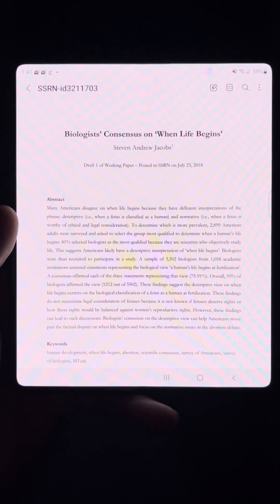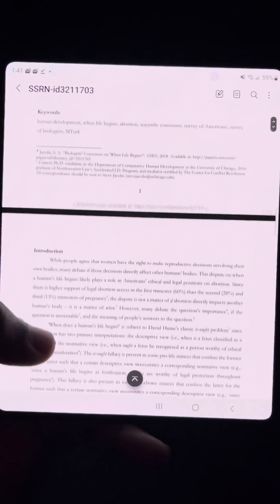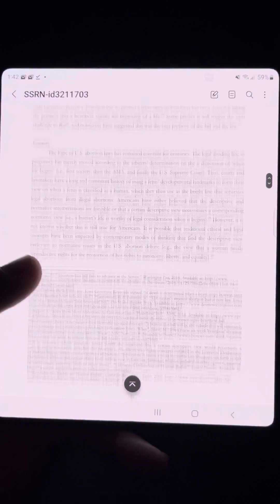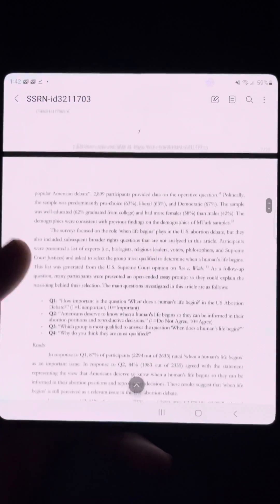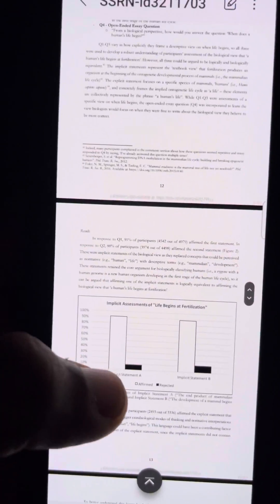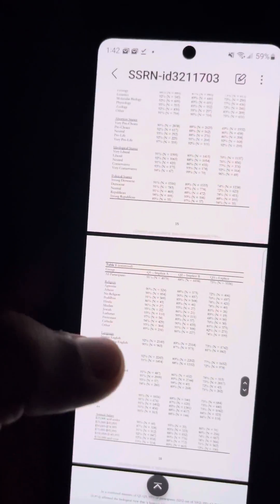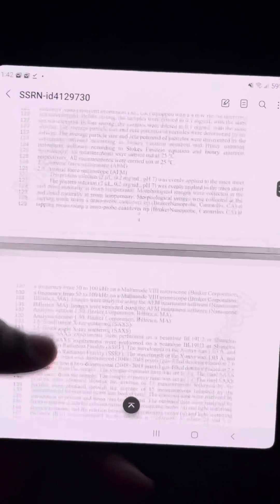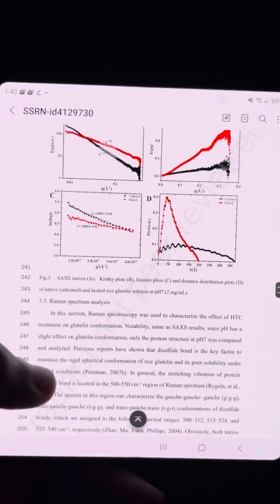Galaxy Z Fold 3 — Reading Scientific Journals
Shows what reading scientific articles is like using the default pdf reader